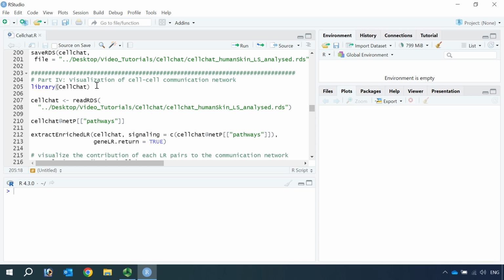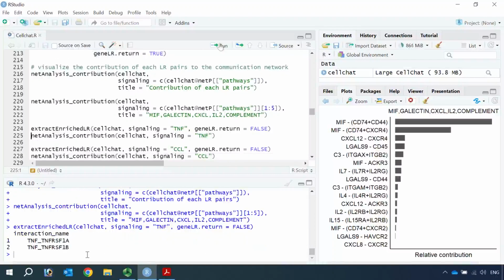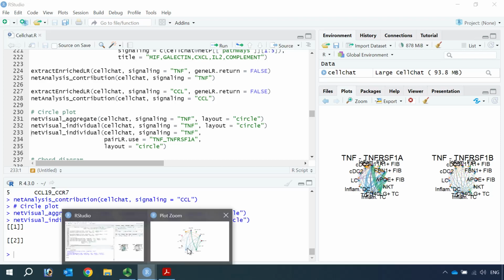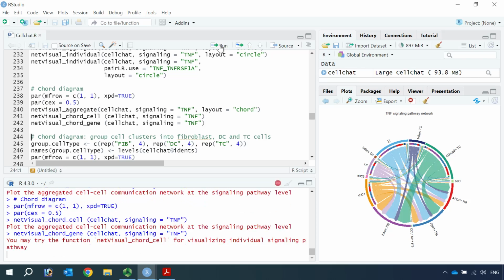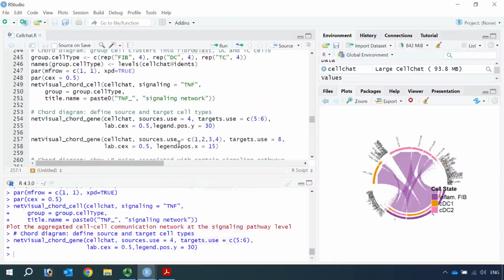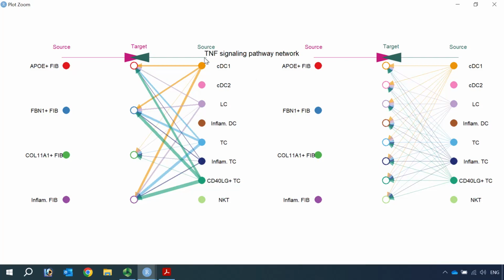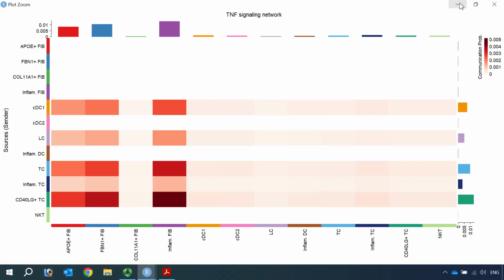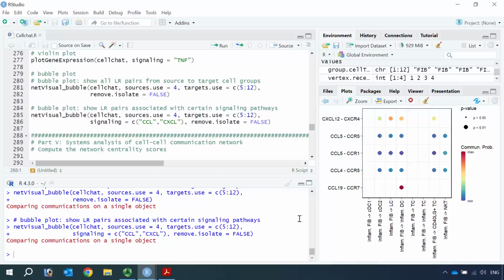Cellchat Video Tutorial 4: Visualization of Cell-Cell Communication Network